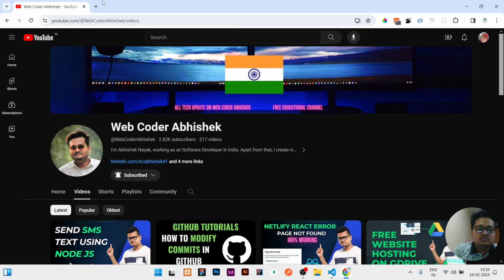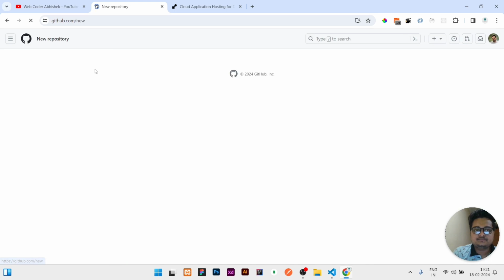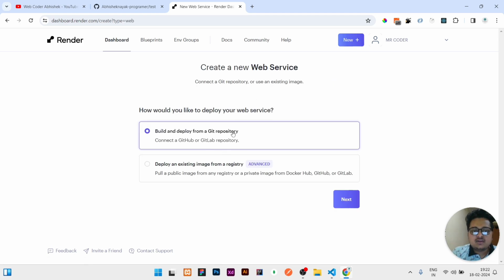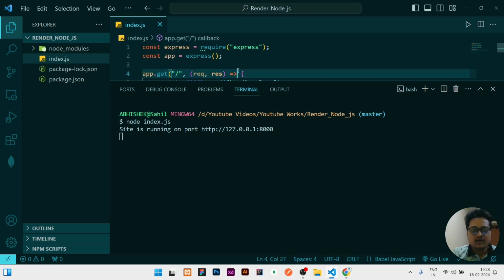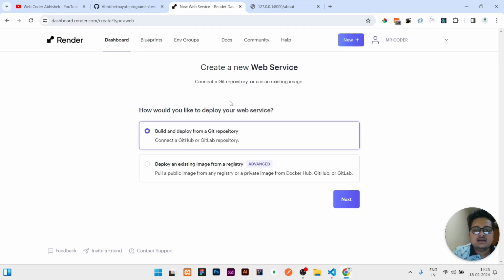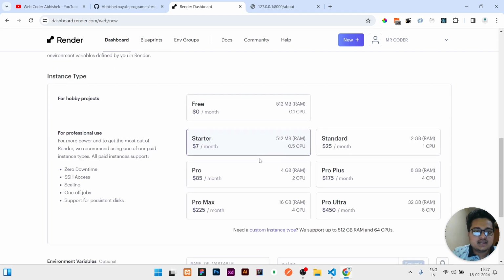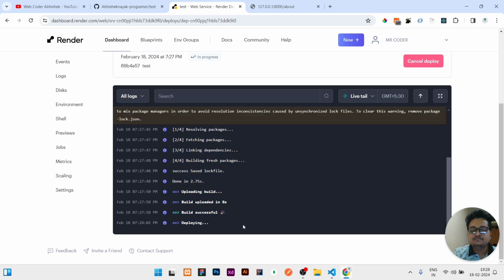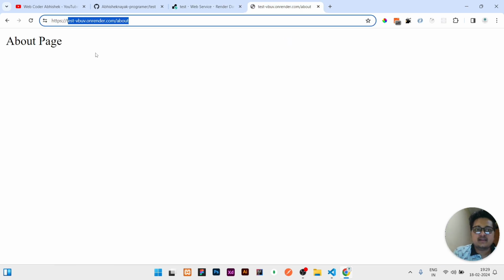How to Deploy a Node.js Application to Render.com for Free | Heroku Alternative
Hello guys ,

heroku
heroku tutorial
heroku alternative
heroku alternatives
free nodejs hosting
nodejs
node js
how to deploy to heroku
heroku tutorial for beginners
node upload
javascript
nodejs upload
deploy nodejs, upload nodejs
upload node.js
free hosting
free web hosting
render deploy react app